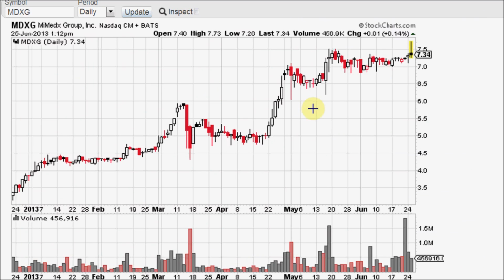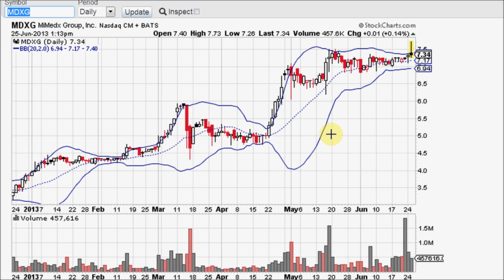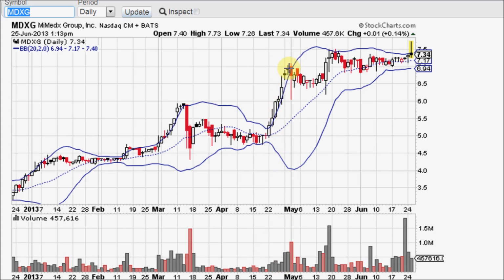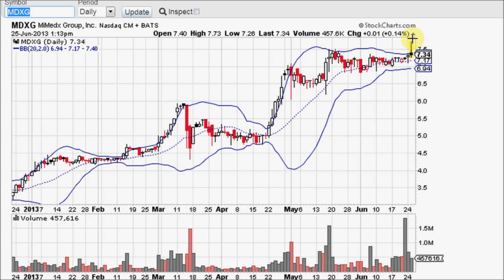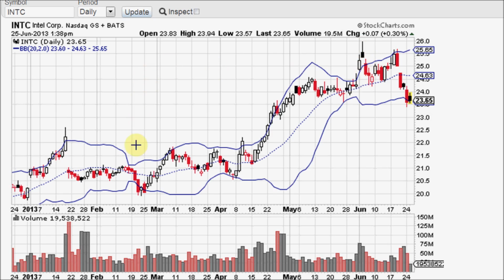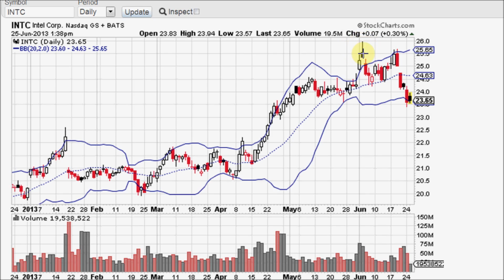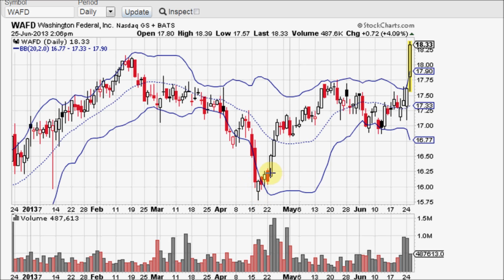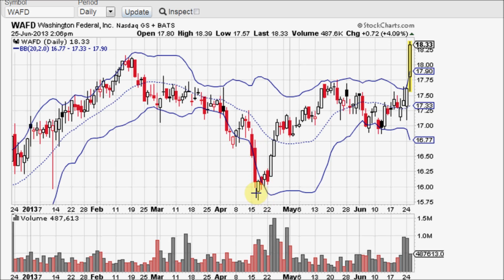Bollinger Bands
This lessons covers the basics of Bollinger Bands, and also describes a method for using them.